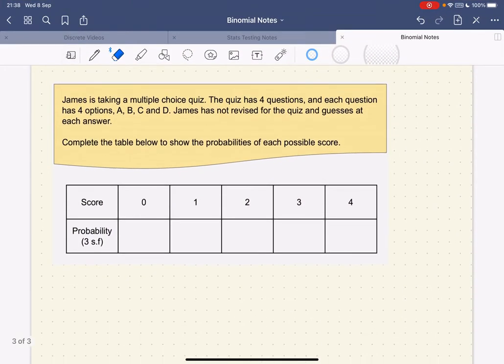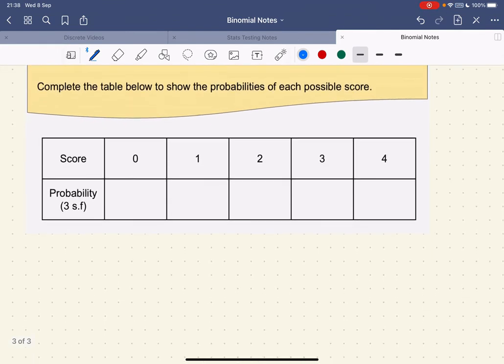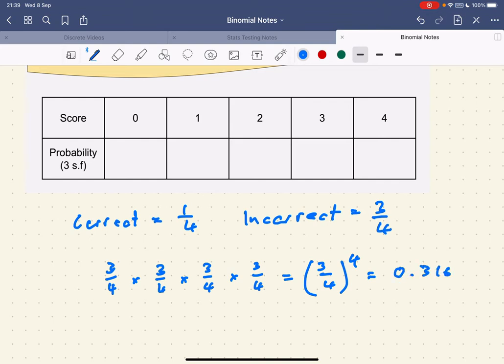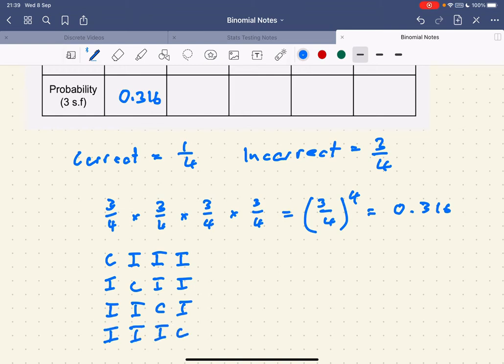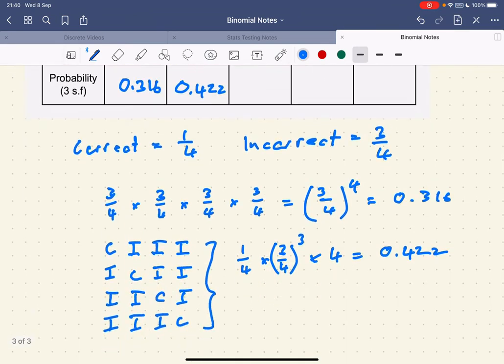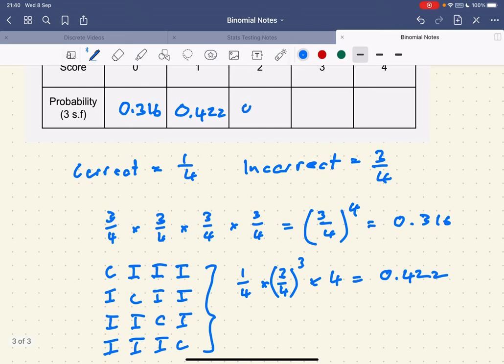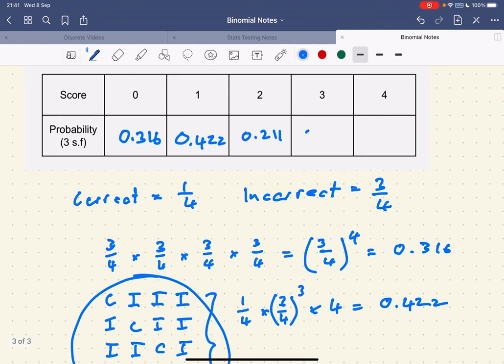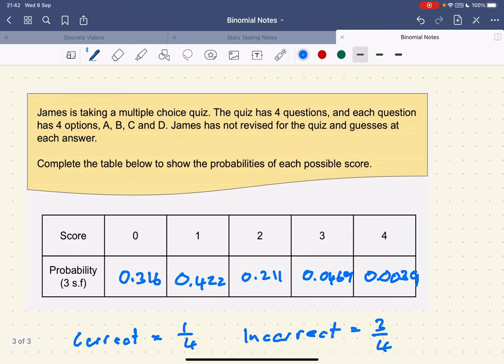Starting the binomial